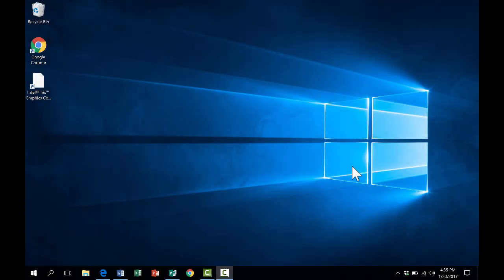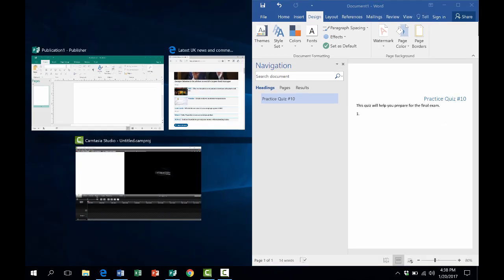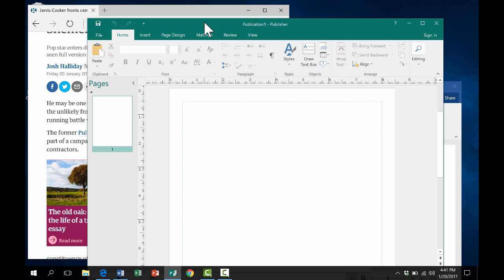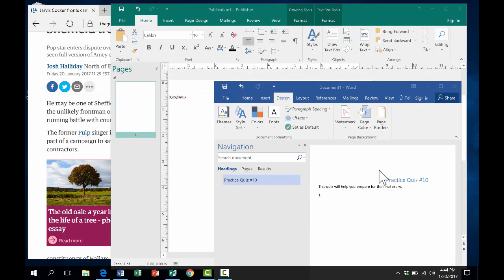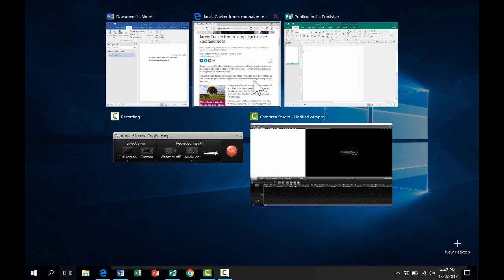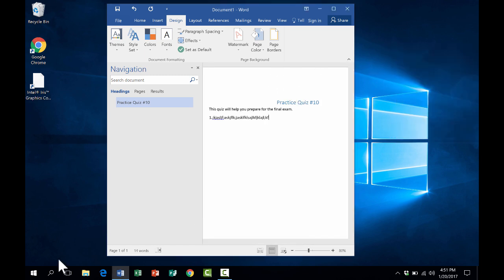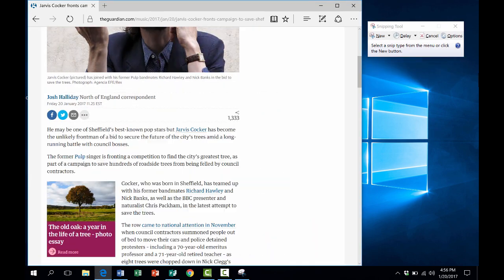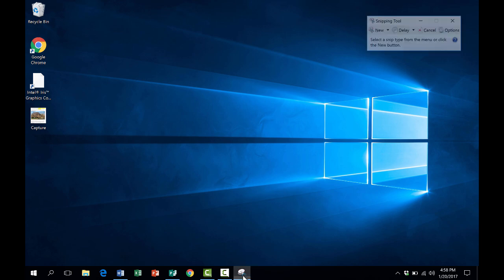Windows 10 Favorite Features and Tips and Tricks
Learn the very best Windows 10 (and earlier) features, tips and tricks in this tutorial.